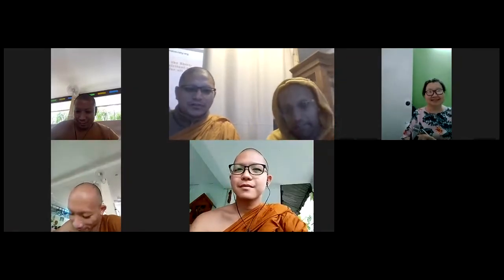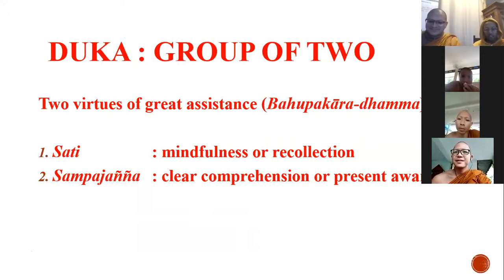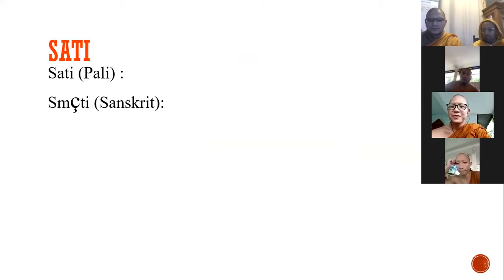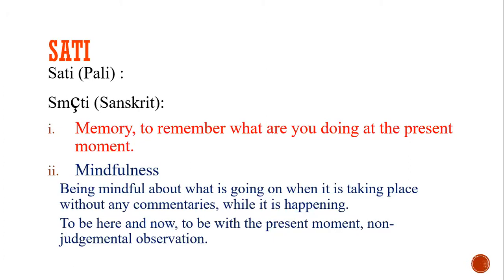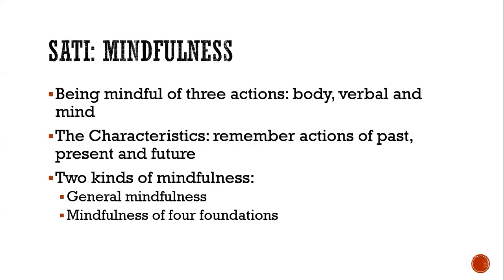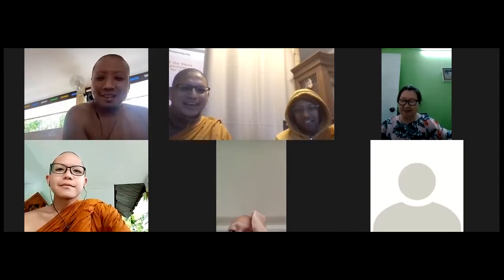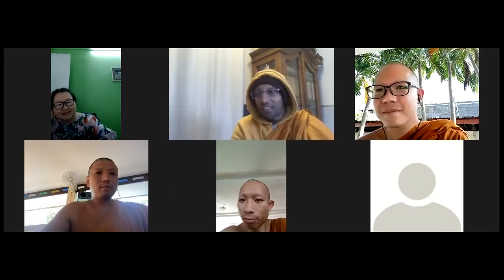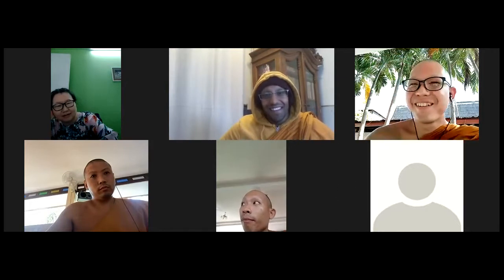Dhamma studies : Mindfulness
Being mindful of three actions: body, verbal and mind
The Characteristics: remember actions of past, present and future
Two kinds of mindfulness:
General mindfulness
Mindfulness of four foundations